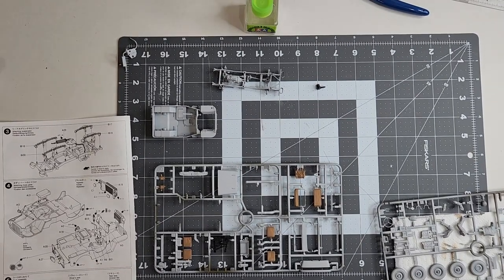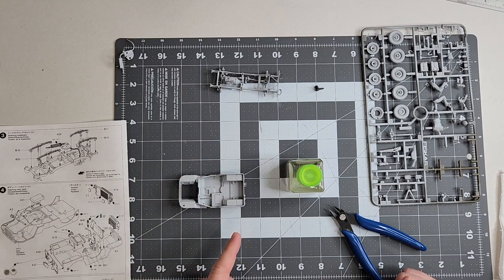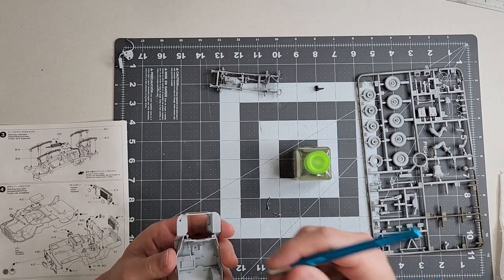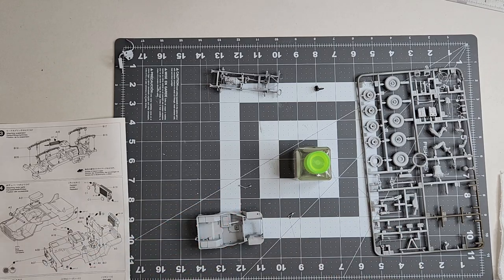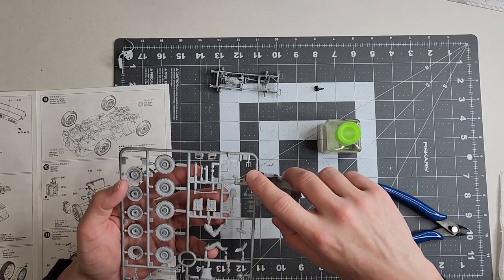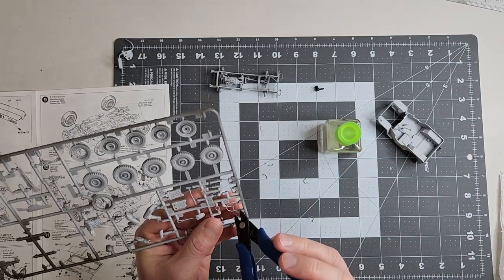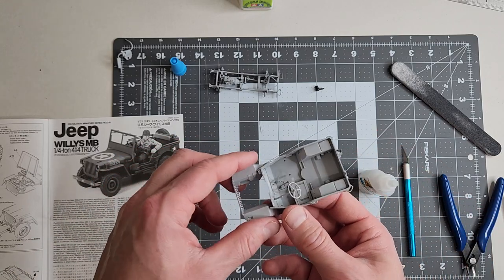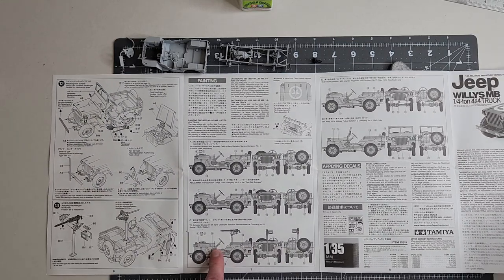Tamiya 1/35 scale Willys MB Jeep Video Log #7 (Attaching levers, handles, & steering wheel.)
Well, hello everyone!  Here we continue our series Building the Tamiya 1/35 scale Willys MB Jeep.  In this video we install the shifter, 4-wheel drive lever, grab handles, & steering wheel to the model.